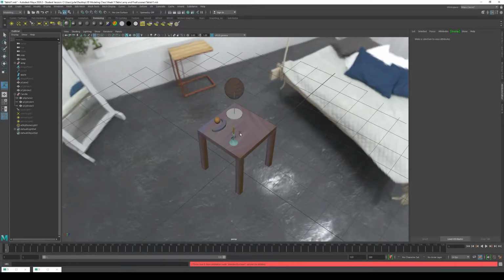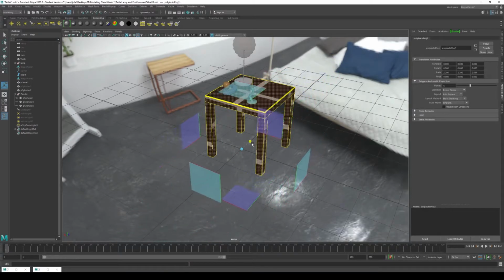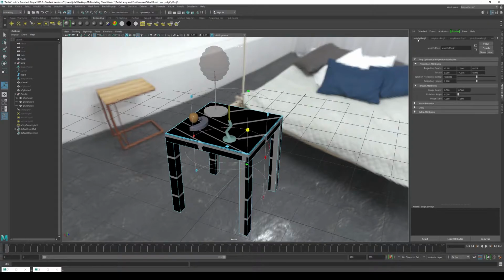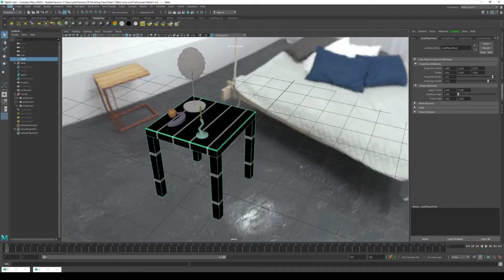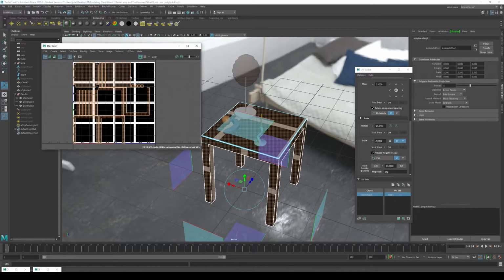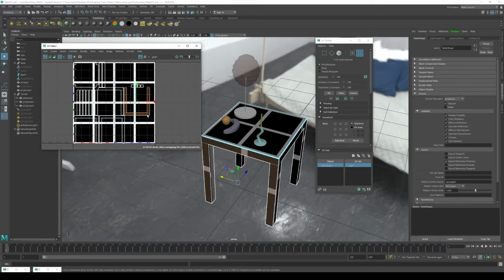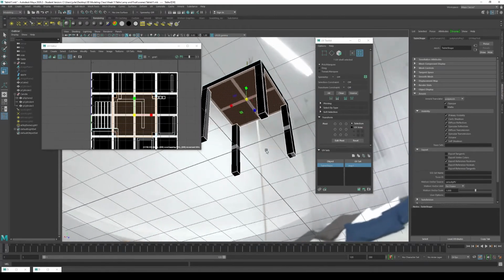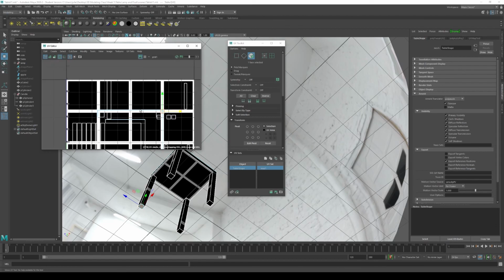Tutorial 6.3 - UV Mapping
Transcription